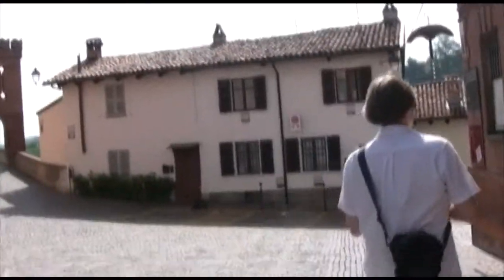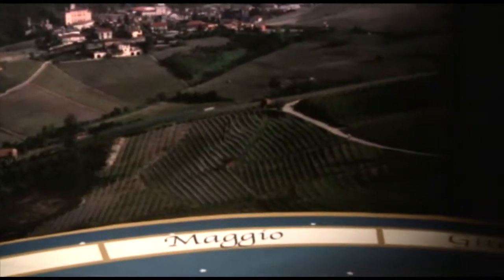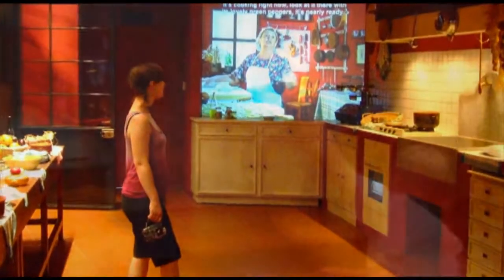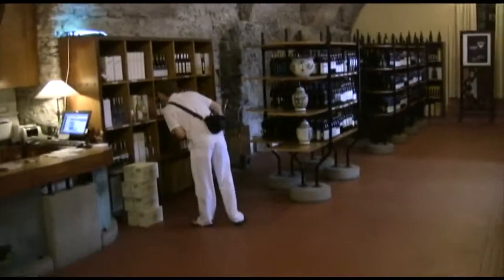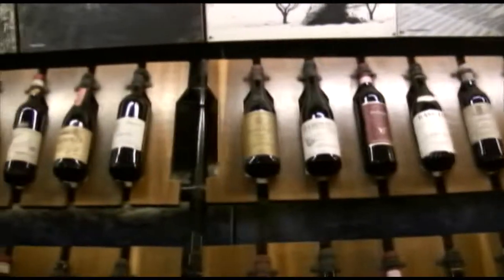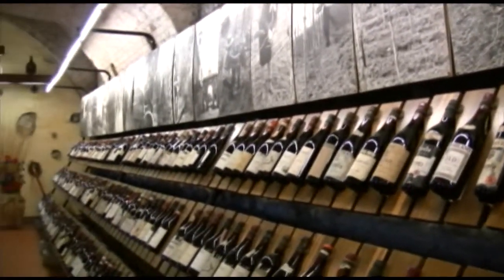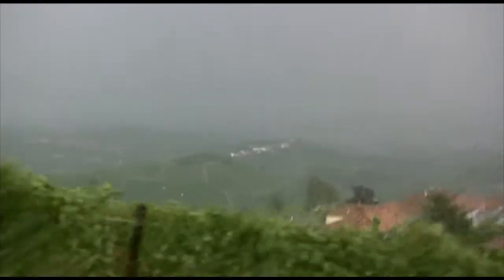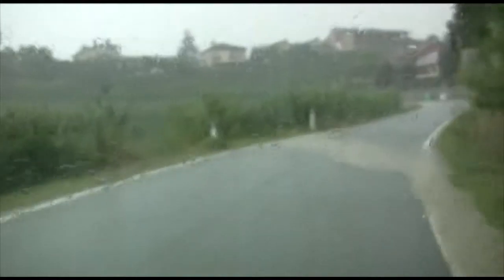Piedmont Outro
In 2012, I traveled to Piedmont, Italy and visited eight wineries. This is the recap of my trip there.